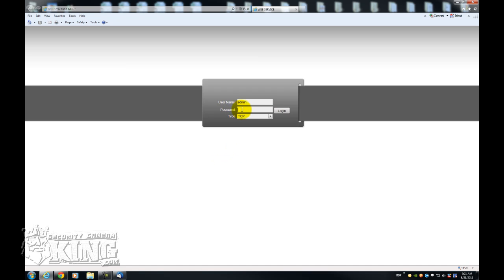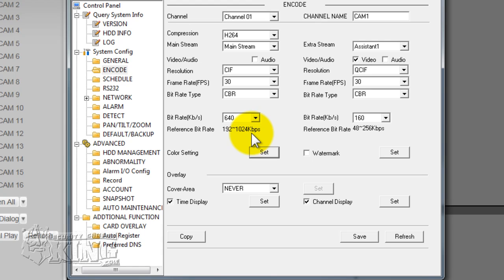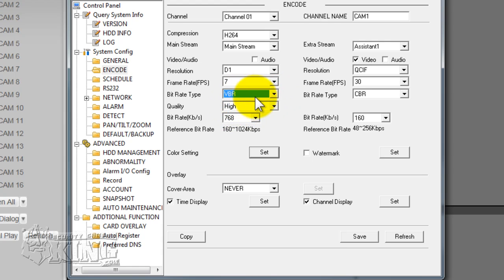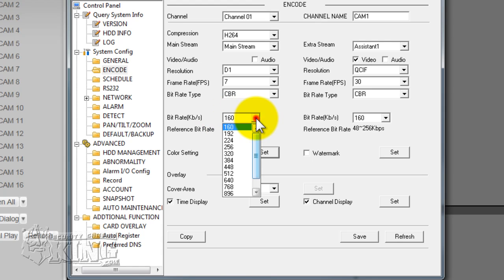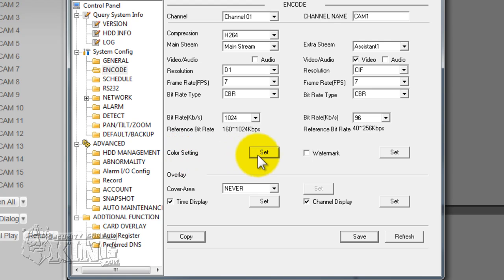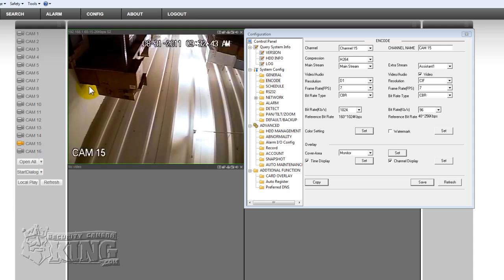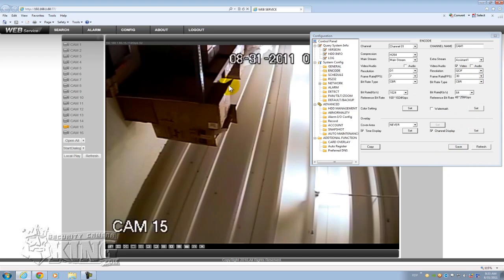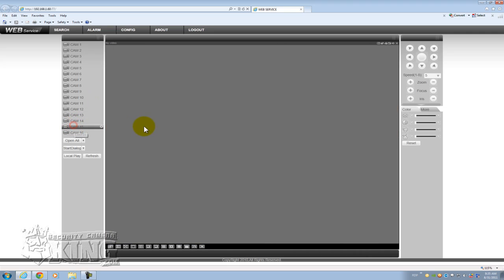DVR Main Stream VS Sub Stream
This is a video demonstration of how configure the DVR Main Stream and Sub stream